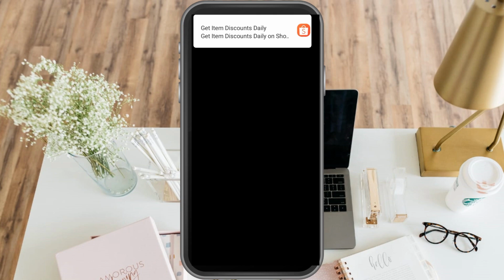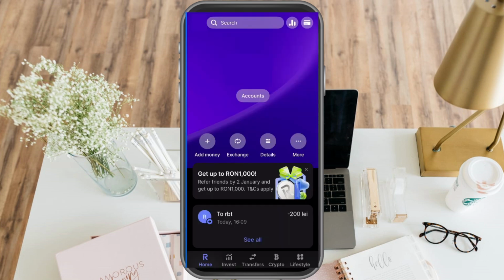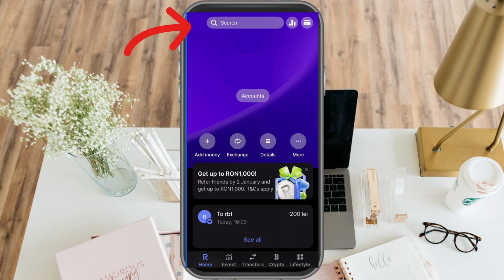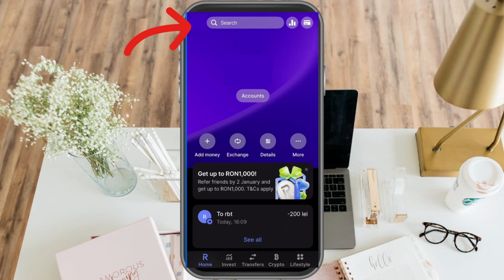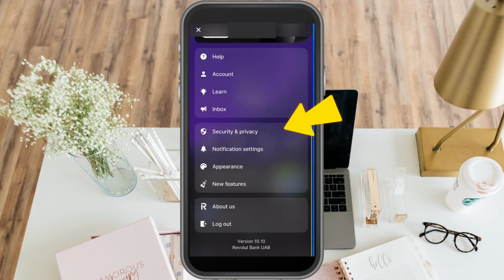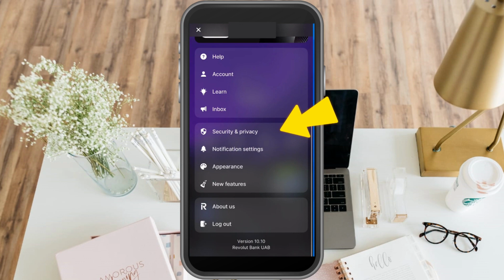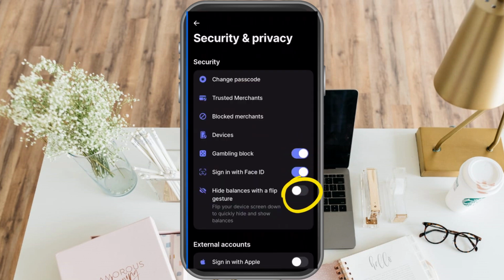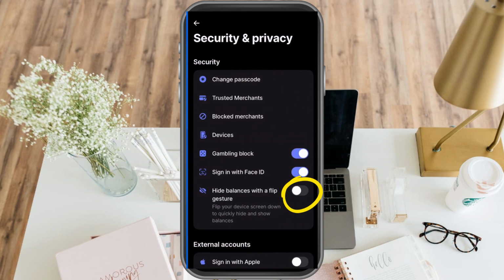How to hide Balance on Revolut 2024 (Full Guide)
Protect Your Privacy: How to Hide Your Balance on Revolut - Step-by-Step Guide!

🌐 Worried about prying eyes or just want to keep your financial information private? In this tutorial, we've got you covered! Learn how to hide your balance on Revolut with our easy step-by-step guide.

🛡️ Your financial privacy matters, and Revolut understands that. However, the default settings might not be as discreet as you'd like. Join us as we walk you through the process of concealing your account balance while still enjoying the full range of features that Revolut offers.

👁️‍🗨️ In this video, we cover:

1️⃣ Why Hide Your Balance: Understand the importance of maintaining financial privacy and the scenarios where hiding your balance can be beneficial.

2️⃣ Accessing Privacy Settings: Navigate through the Revolut app and find the specific settings that allow you to customize your privacy preferences.

3️⃣ Setting Up Balance Visibility: Learn how to adjust your balance visibility settings according to your preferences, whether it's hiding your balance from specific contacts or making it private to everyone.

4️⃣ Additional Privacy Features: Explore other privacy features offered by Revolut to enhance the security of your financial information.

5️⃣ Tips and Best Practices: Get valuable tips on managing your privacy settings effectively and ensuring your financial data remains confidential.

Let's make sure your money stays private, just the way you want it! 💸🔒